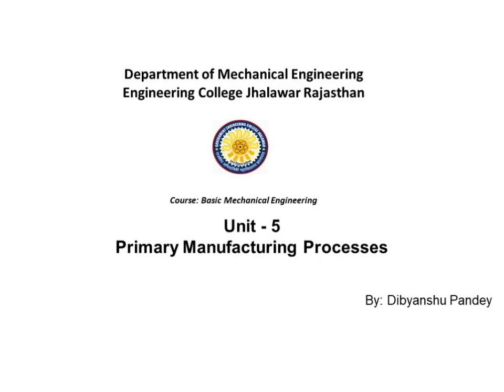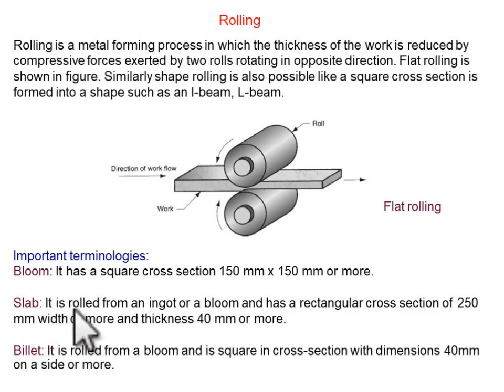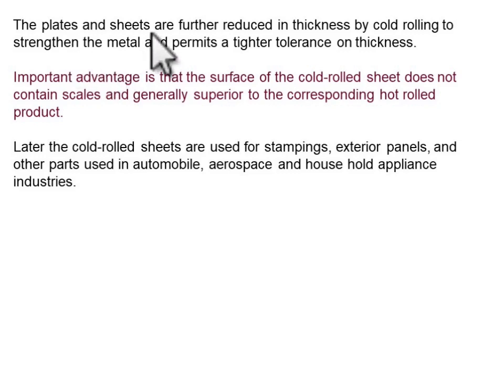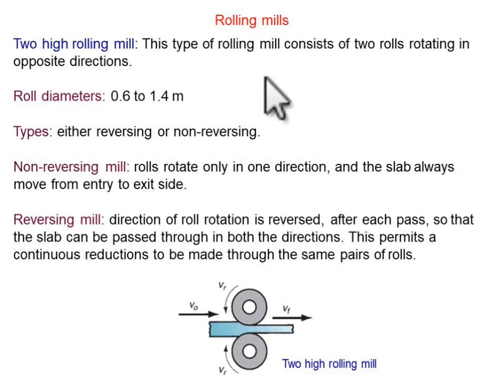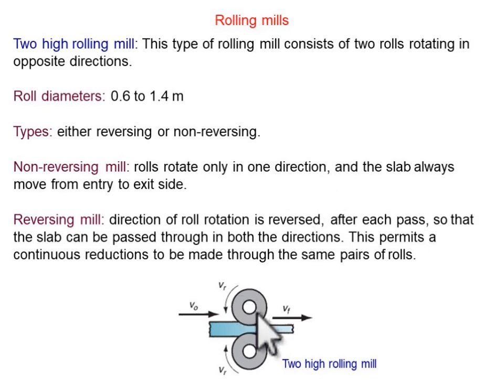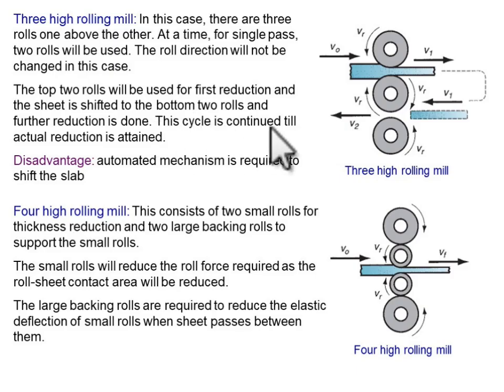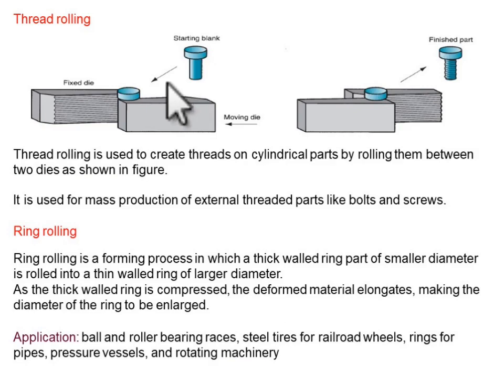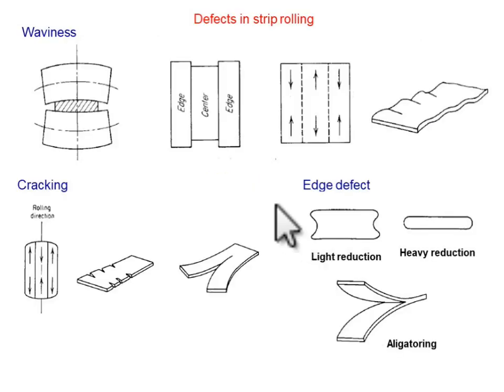Basic Mechanical Engineering UNIT-5 Lecture-8 By: Mr. Dibyanshu Pandey